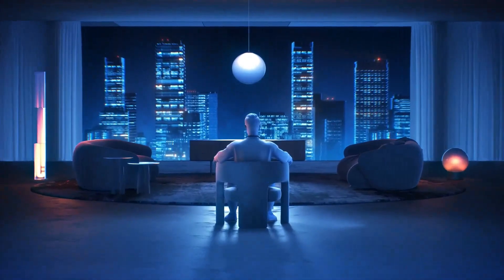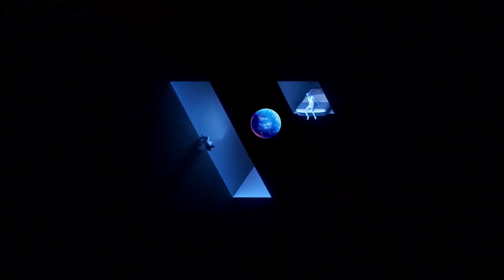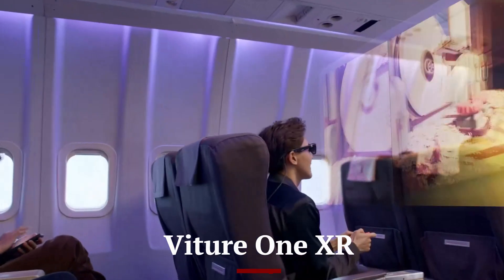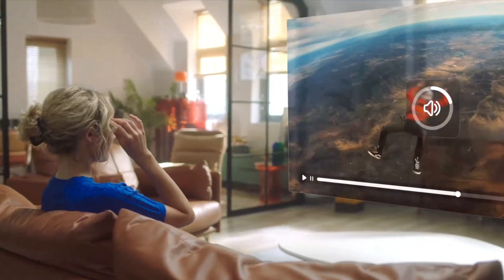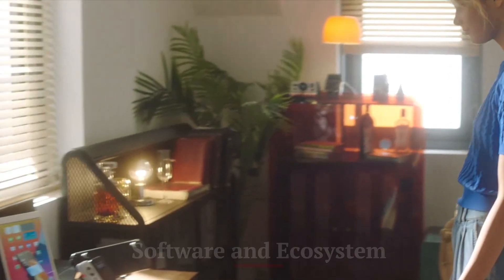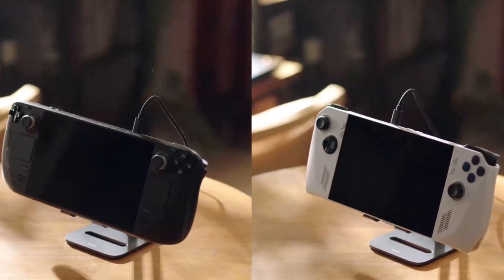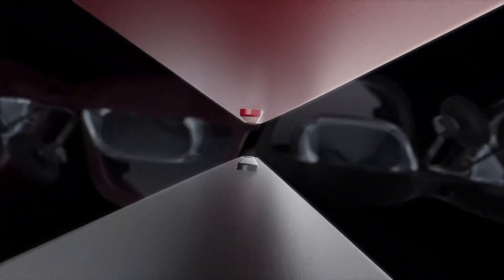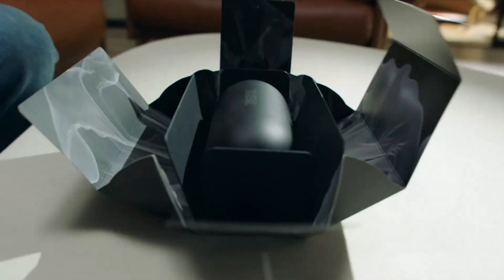AR Glasses Showdown - XREAL Air 2 Pro vs Viture One XR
In today’s video, we’re comparing two of the most cutting-edge AR (Augmented Reality) glasses on the market: the XREAL Air 2 Pro and the Viture One XR. Whether you’re an AR enthusiast, a tech-savvy professional, or someone curious about the latest in wearable technology, this comparison will help you decide which AR glasses best suit your needs.

Viture One XR

First, we'll dive into the XREAL Air 2 Pro, known for its sleek design, immersive AR experience, and advanced features. We’ll explore its display quality, user interface, and compatibility with various applications. Next, we'll take a look at the Viture One XR, which offers impressive field of view, high-resolution display, and intuitive controls, making it a strong contender in the AR glasses market.

We’ll compare their key features, display performance, comfort, battery life, and unique benefits. By the end of this video, you’ll have a clear understanding of the strengths and weaknesses of each pair of AR glasses, helping you make an informed decision on which AR glasses are right for you. Let’s get started!